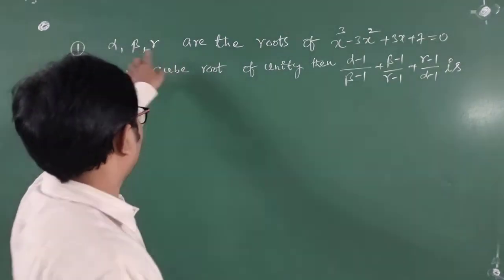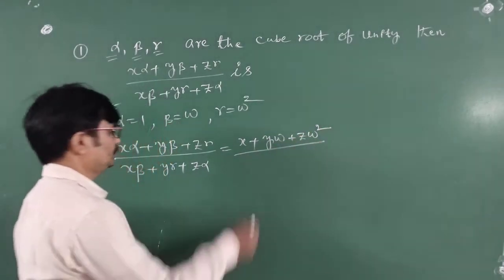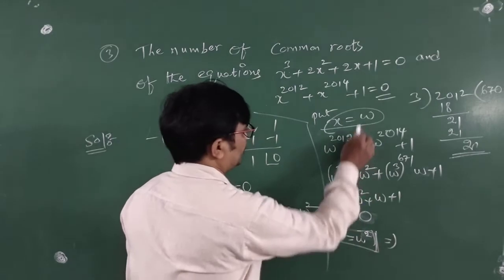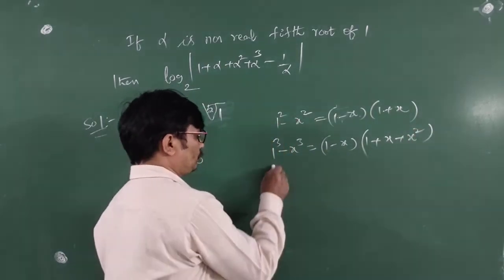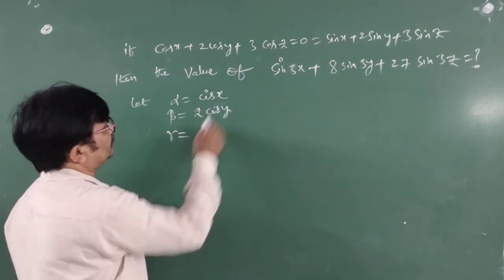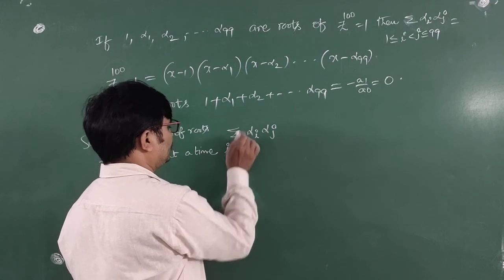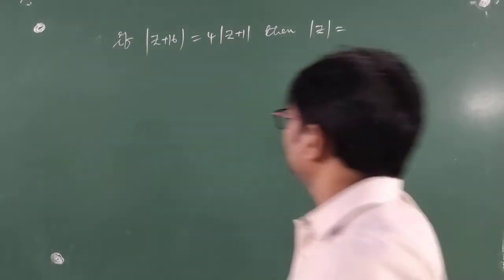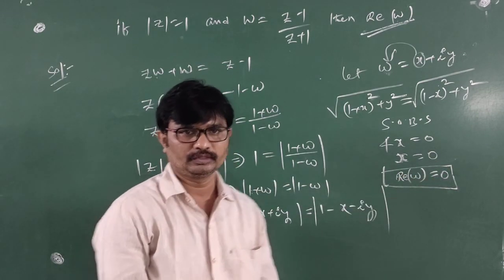Complex Numbers lecture 16, 05/10/2020